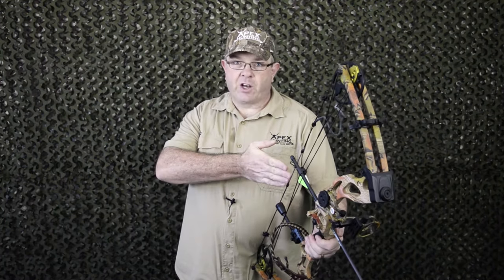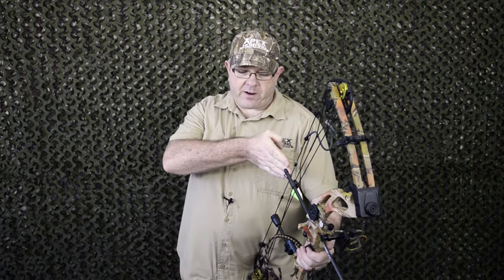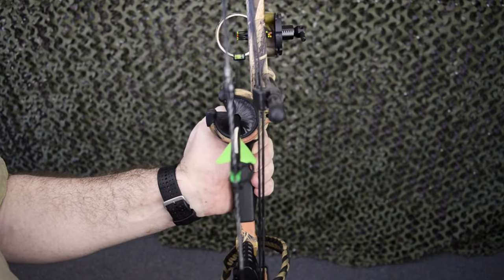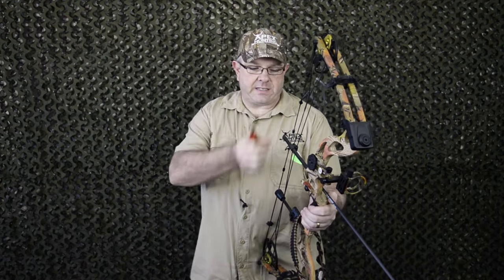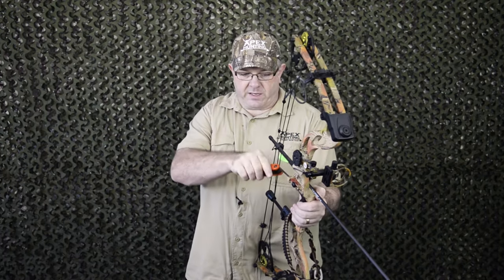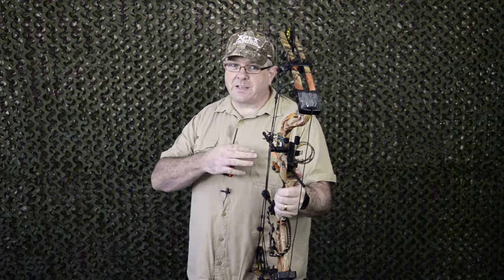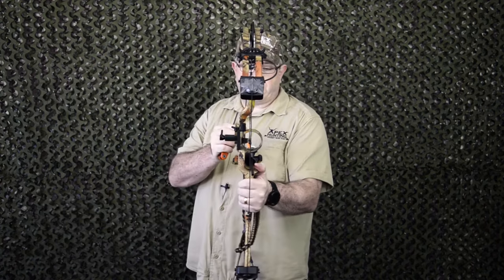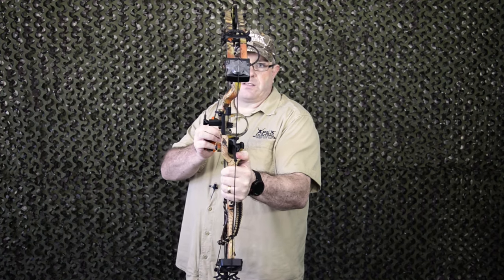How to center shot a bow for your first shot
We show you how to center shot or align your bow so that you can start sighting in!

If you have purchased a set up bow, watch this video to kick start your tuning the right way.